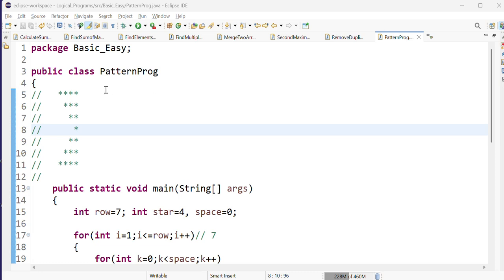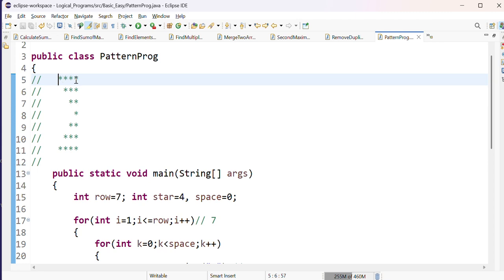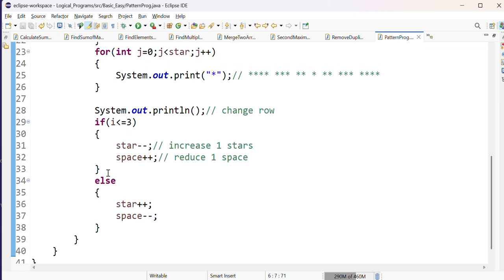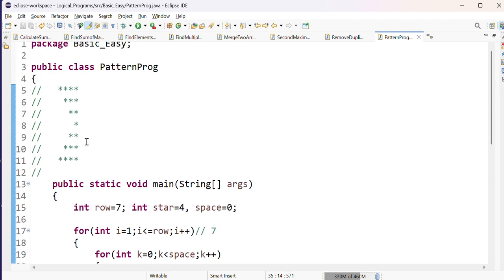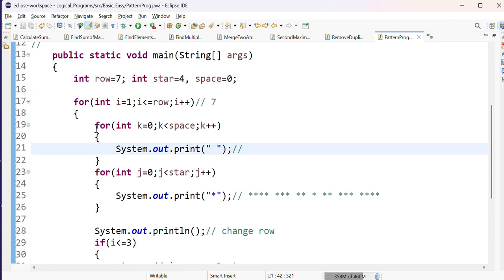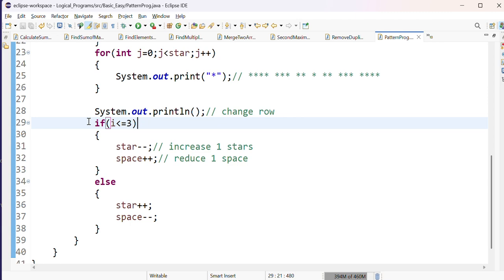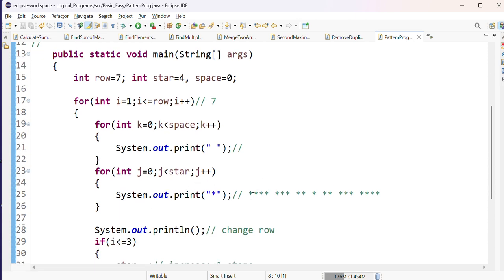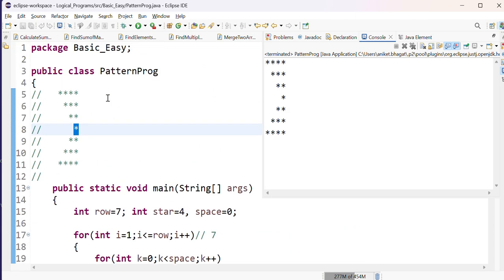Star Patter program using java Number 49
in this video I have explained How to print a star pattern using java language this is pattern program number 8